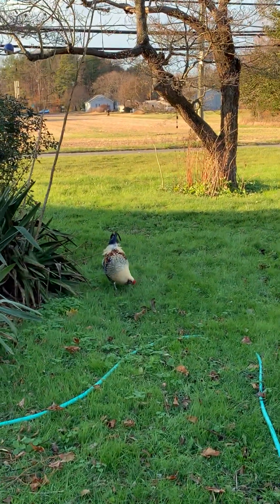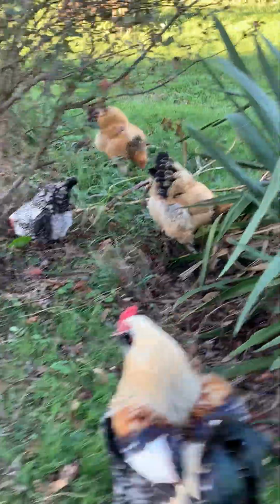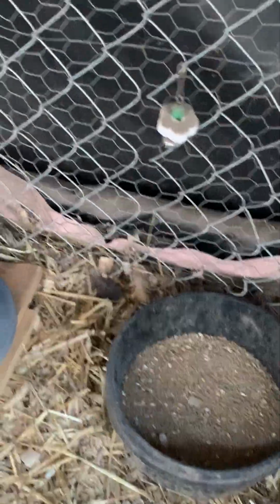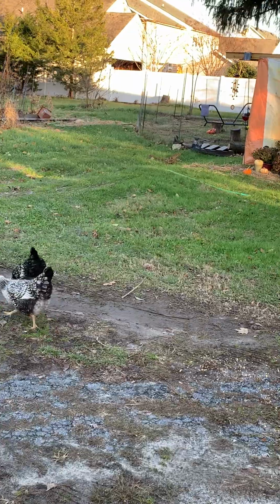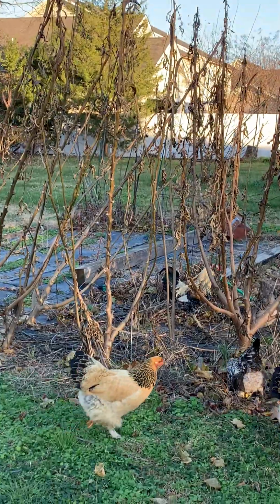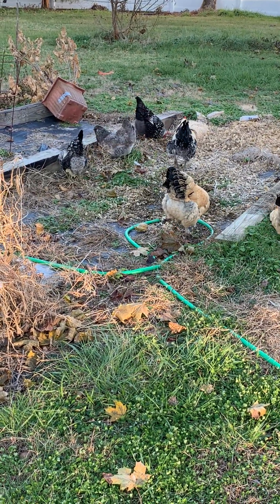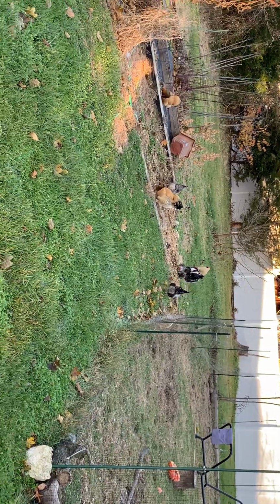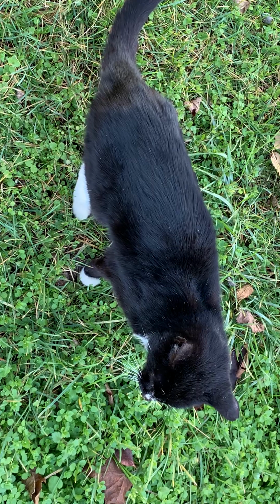I give up!!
Escapee’s…..chickens did it again.  My sad fence building skills.